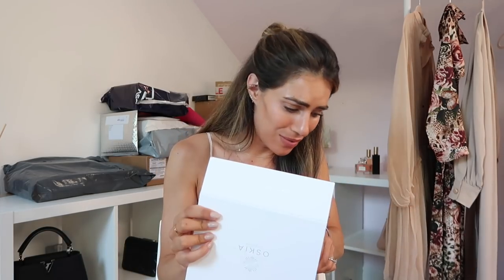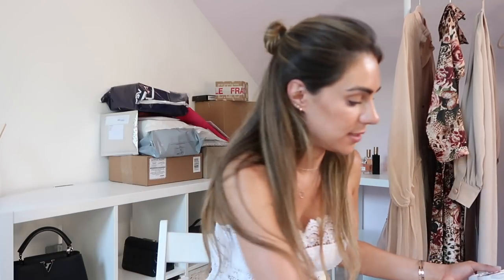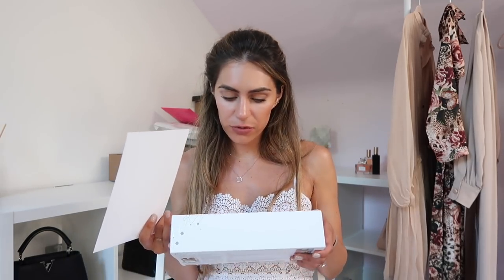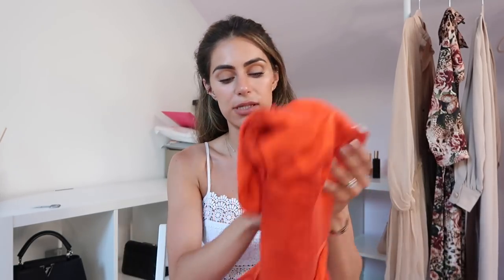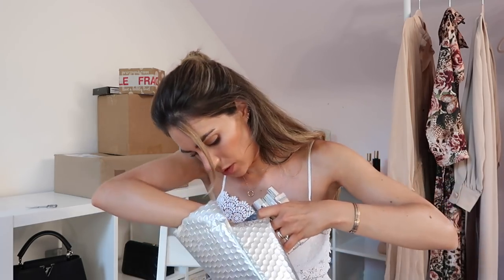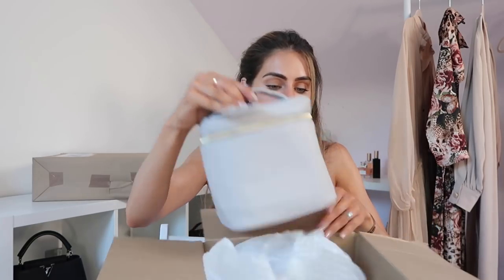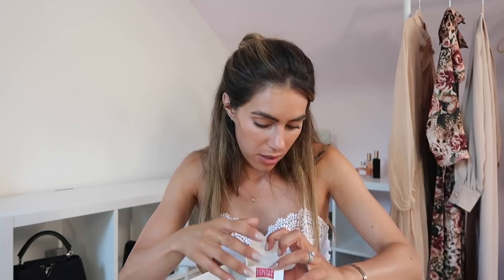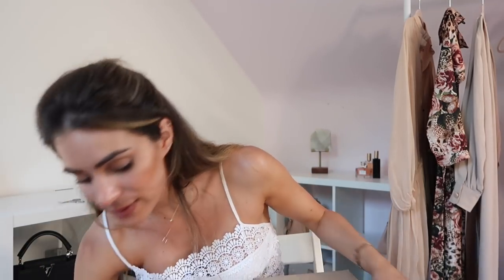HUGE BLOGGER HAUL | THE BEST THING I'VE EVER BEEN SENT | Lydia Elise Millen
THE BEST THING I HAVE EVER BEEN SENT.

TOWCESTER
NN12 9BU

FEATURED PRODUCTS

OSKIA TANNING
KARL LAGERFELD x MODEL co
LA ROCHE POSAY REDERMIC R
LA ROCHE POSAY SPF
LOREAL x CANNES - Limited edition
CLARINS EYE AND LIP
DIOR EYELINERS
DIOR PUMP & VOLUME
DIOR SHOW BROW INK
NET A PORTER PURCHASE
CLINIQUE FOUNDATION
CLINIQUE CONCEALER
ESPA SPA
LOREAL ELNET

MUSIC